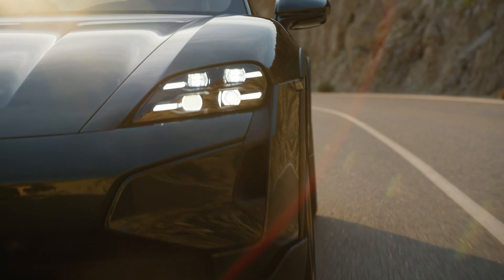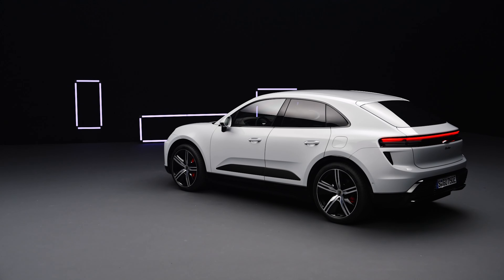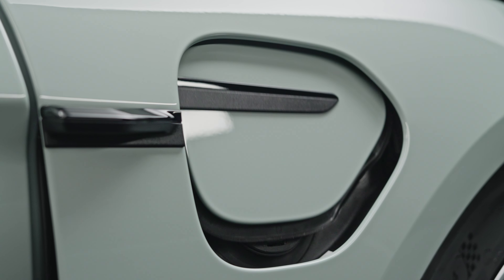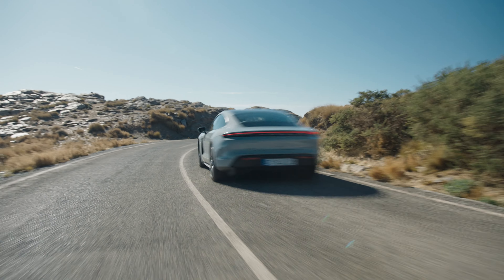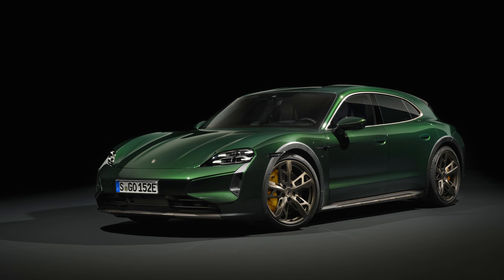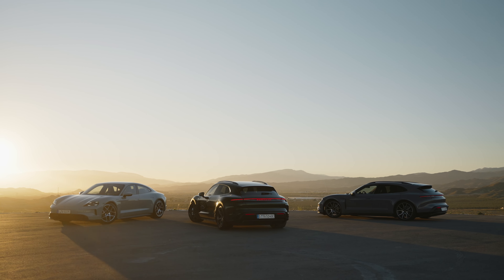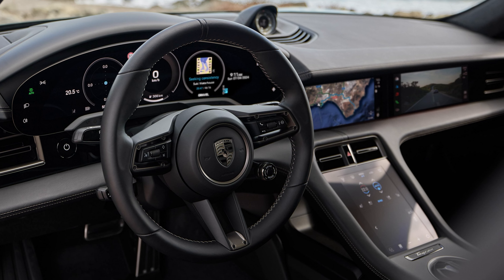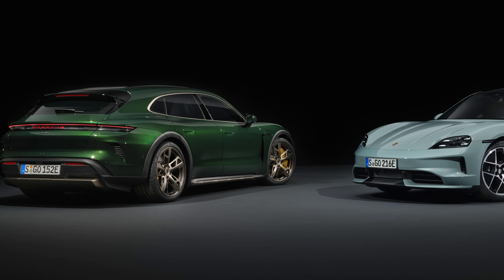2025 Porsche Taycan gets more range and more power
The 2025 Porsche Taycan delivers more range, faster charging speeds, and more power. There's also a greater amount of standard features, resdesigned headlights and taillights, and a new cabin layout. It also costs a bit more now, too.

00:00 2025 Porsche Taycan
00:29 Not PPE... Yet
00:50 320-kW Charging Speed
01:09 Larger Battery Packs
01:41 Prototypes displayed tremendous range
02:04 Upgrades for Efficiency
02:24 More Power, Way Quicker
03:23 Taycan GT still to Come?
03:45 No More GTS Sport Turismo
04:07 More Standard Features
04:29 Price Increase